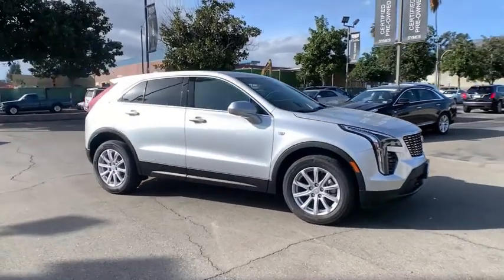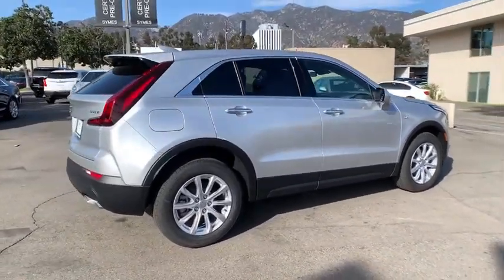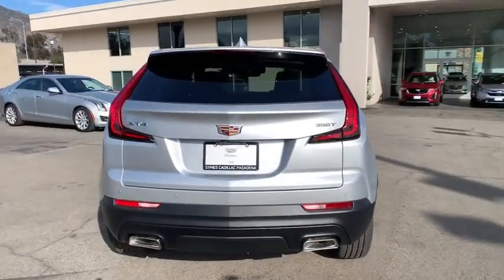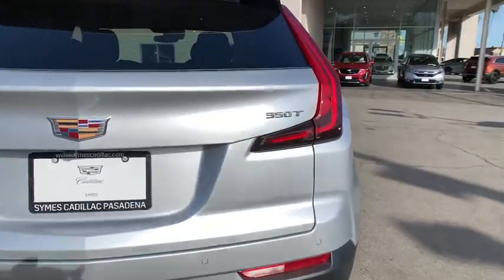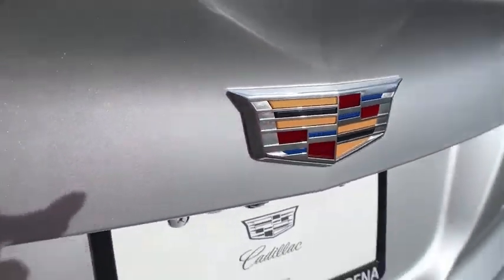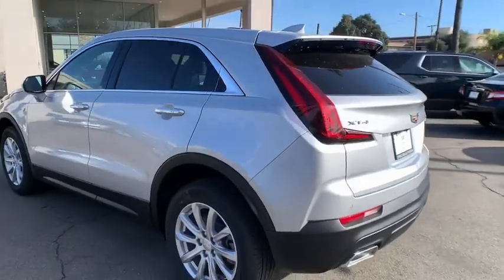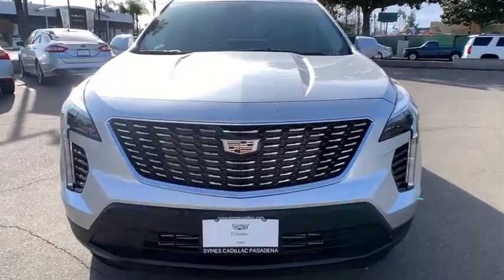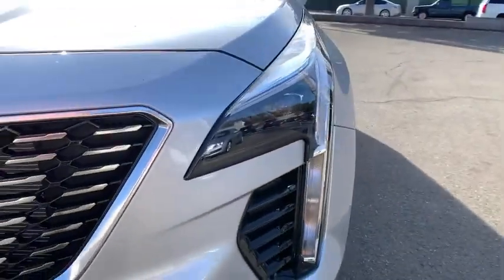2021 Cadillac XT4 Pasadena, Arcadia, Monrovia, Alhambra, Los Angeles, CA 21055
Radiant Silver Metallic New 2021 Cadillac XT4 available in Pasadena, California at Symes Cadillac. Servicing the Arcadia, Monrovia, Alhambra, Los Angeles, CA area.
2021 Cadillac XT4 FWD Luxury - Stock#: 21055 - VIN#: 1GYAZAR42MF063572

Symes Cadillac
3475 E. Colorado Blvd

Radiant Silver Metallic 2021 Cadillac XT4 Luxury FWD 9-Speed Automatic 2.0L I4 TurbochargedStop by today for a test drive or call for more info! Recent Arrival! 24/30 City/Highway MPG Price includes: $1500 - Cadillac Bonus Cash Program. Exp. 03/01/2021 $1500 - Costco Member Private Offer . Exp. 03/01/2021